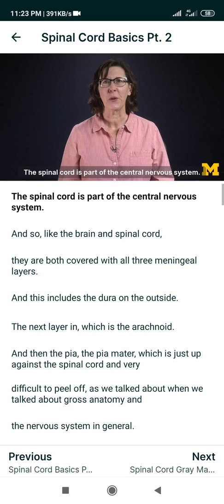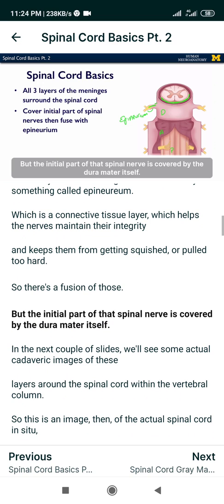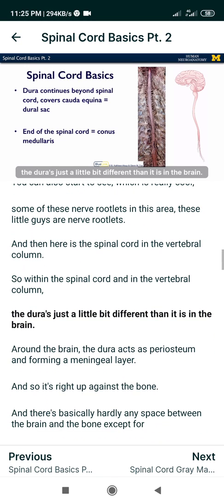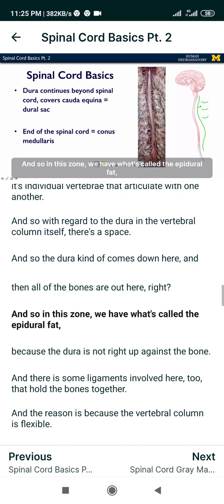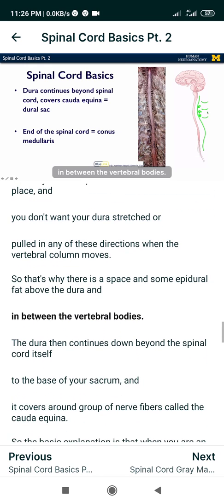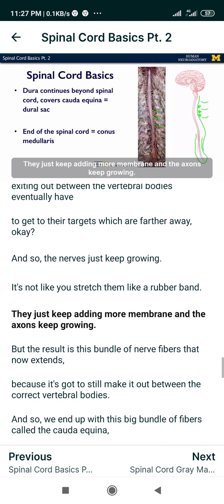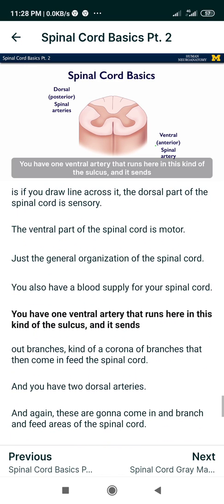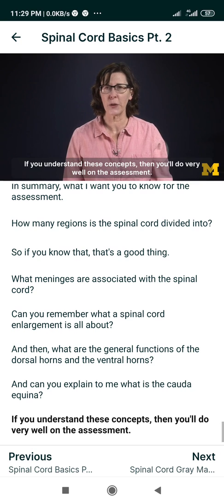Spinal cord basics....(1)